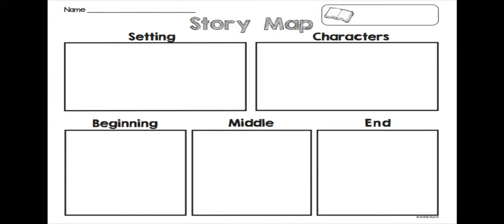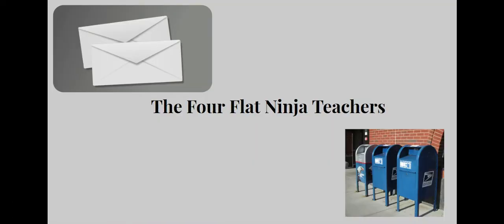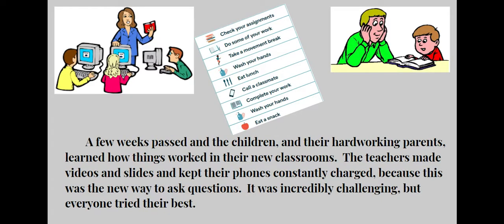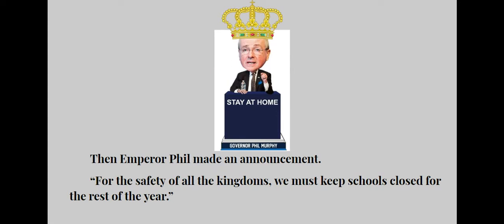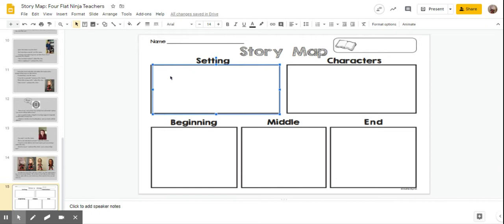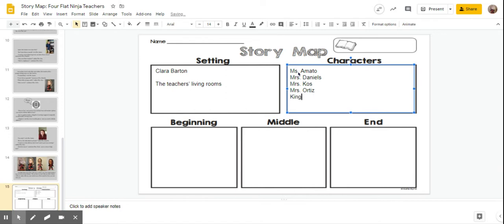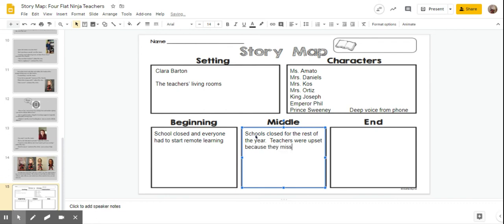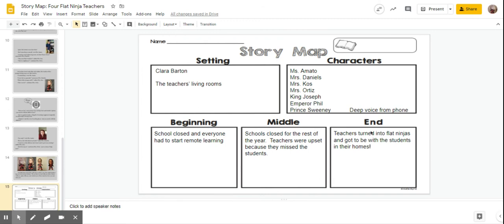Story Map Four Flat Ninja Teachers Google Slides